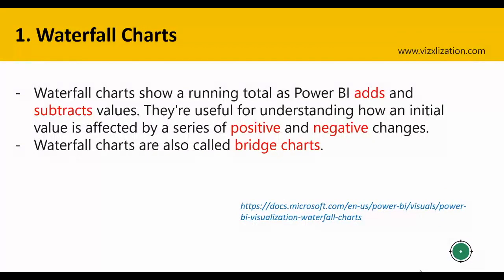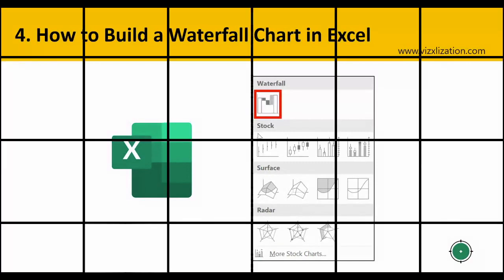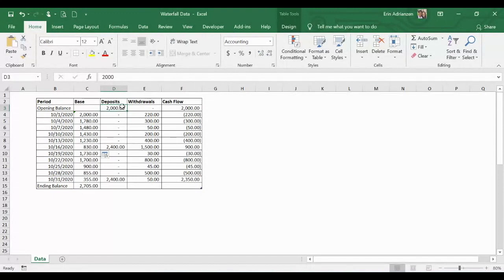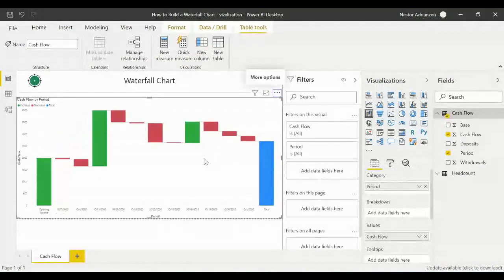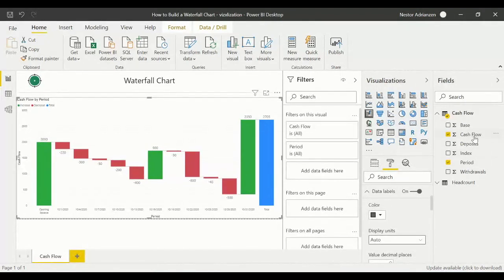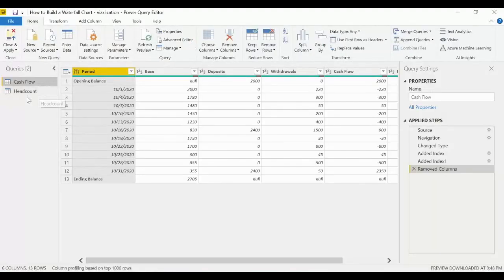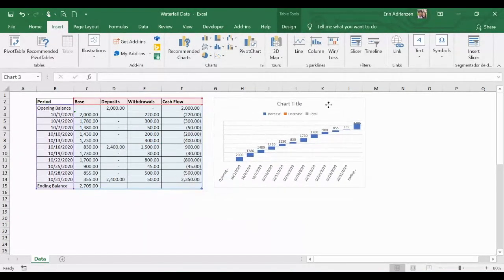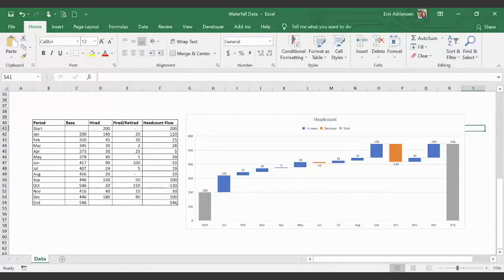How to Create a WATERFALL CHART in Power BI and Excel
In this lesson, we will learn how to create a Waterfall Chart in Power BI Desktop and Excel 2016.

___________Navigate through the content below:
0:33 Content
1:13 Waterfall Charts
1:47 Waterfall Chart Uses
2:56 How to Build a Waterfall Chart in Power BI
3:35 How to Build a Waterfall Chart in Excel
3:57 Practical Cases